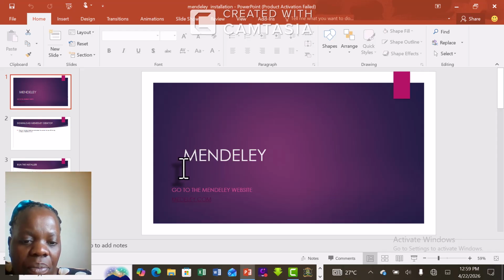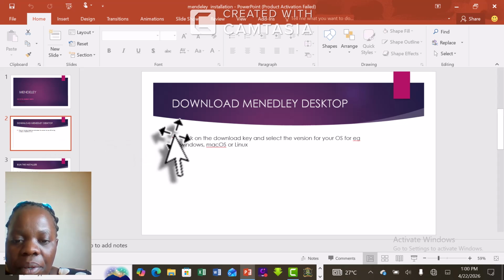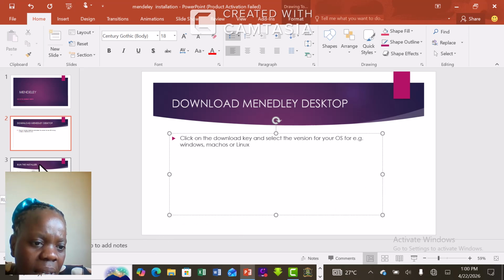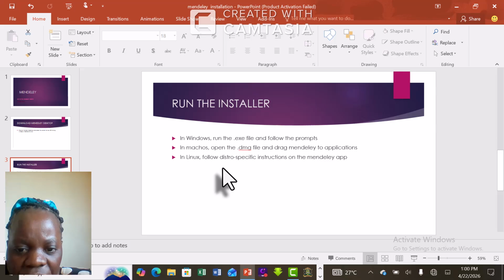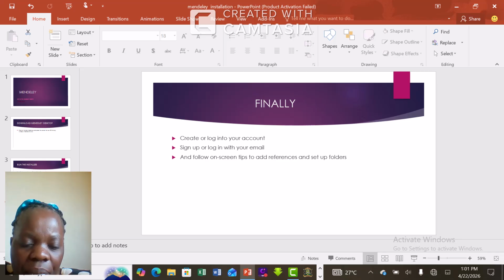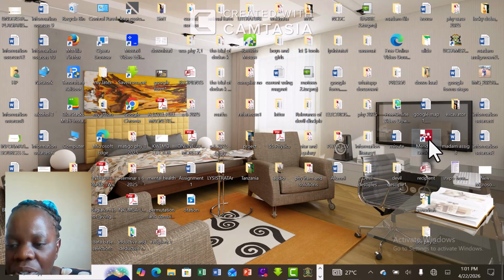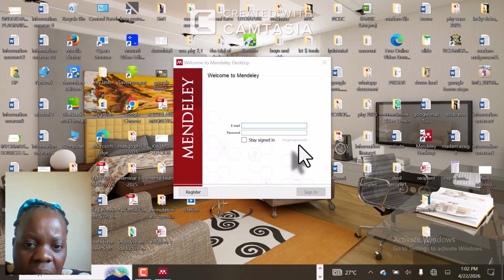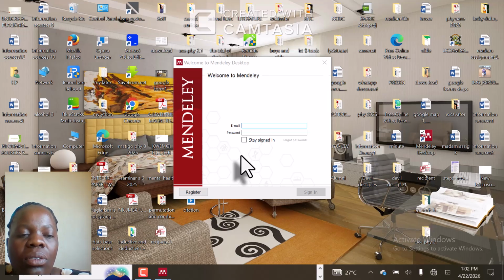MENDELEY INSTALLATION BY MOREEN